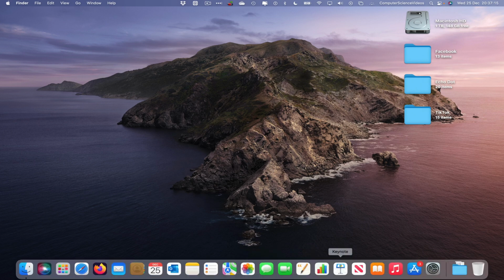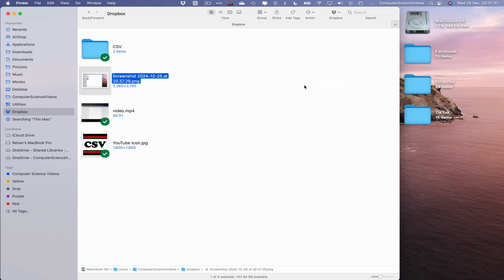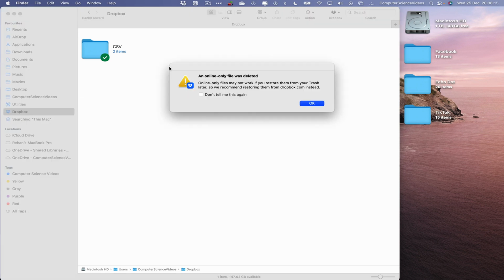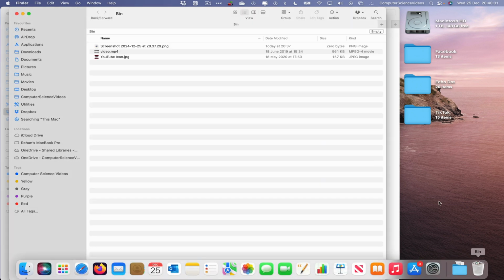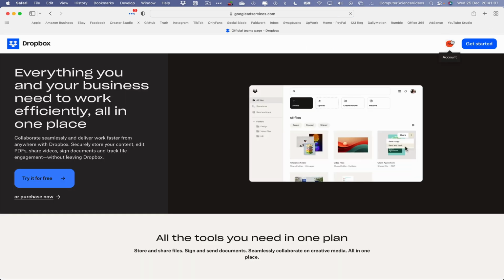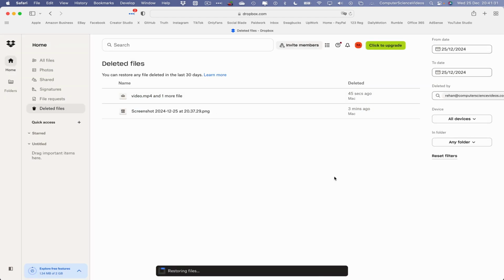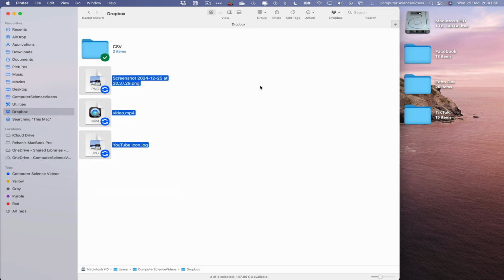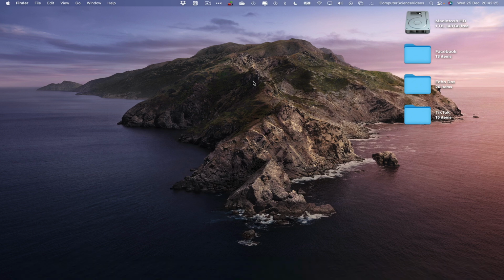How to FULLY RESTORE Deleted Content on Dropbox Using a Mac / Desktop Computer | Basic Tutorial 2024